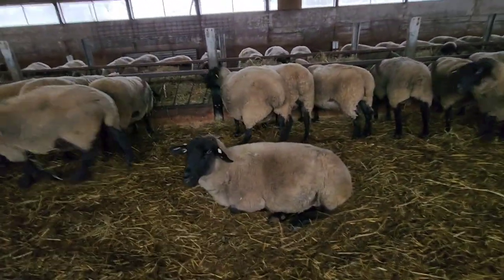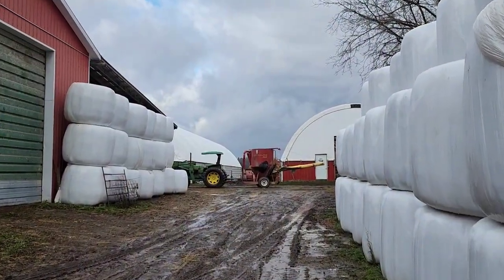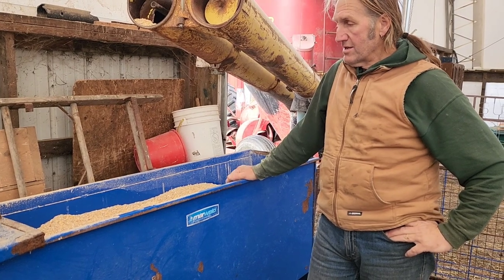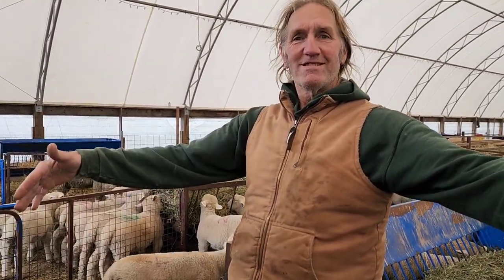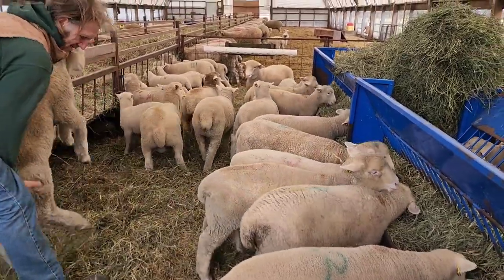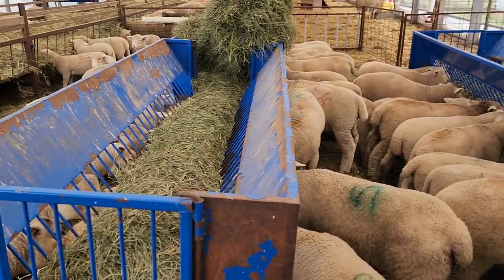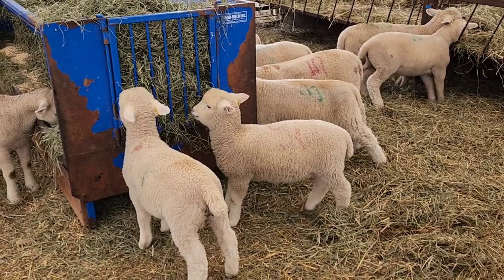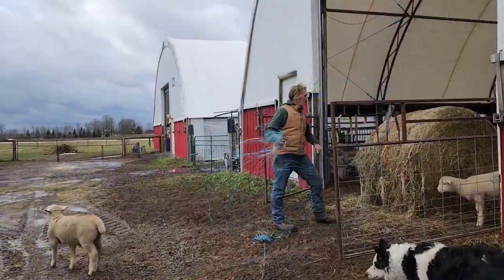Sheep Farming: Feeding Sheep & Lambs - Keep It Simple!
Today at Ewetopia Farms,  we focus on feeding sheep and lambs. It doesn't have to be difficult or complicated.  We believe in keeping feeding,  as all parts of farming, simple. We first show you how and what we feed our lambs in their creep feed. Next we talk about feeding hay to lambs. As we move to the next barn, we discuss feeding hay to adult sheep. We show you what we feed and how we do it. We even time how long it takes to feed hay to a barn of one hundred sheep. But we don't stop at talking about feeding. We also talk about cast sheep and high capacity sheep and what we want our sheep to look like. And of course, you will get to see lots of lambs. Sit back and enjoy!

Sheep and sheep farming is our passion and we hope that the love we have for what we do is obvious to you the viewers. Our operation is a large scale, registered Suffolk and Poll Dorset  sheep farm combining the best of pasture and confinement to manage the flock for maximum comfort, minimal stress, and producing a consistent, very high quality product. Our focus is on providing breeding stock for sale to other sheep producers. All our sheep are treated with the utmost compassion which I think will become evident as you join us on our daily rounds on our working sheep farm in eastern Ontario, Canada.

I hope you enjoy this video. If you would like to follow along with us and experience life on a real live sheep farm on a daily basis, please subscribe do that you don't miss a single episode!  It doesn't cost anything to do so and you can cancel at any time. All it does is notify you when I post a new video. Thank you for taking the time to watch! We love to hear from you so be sure to leave a comment as well.

Lynn & Arnie

3606 6th Concession Road
Kingston, Ontario
Canada
K0H 1Y0